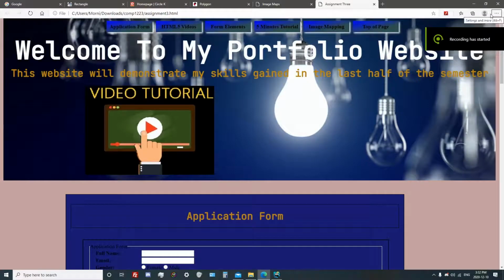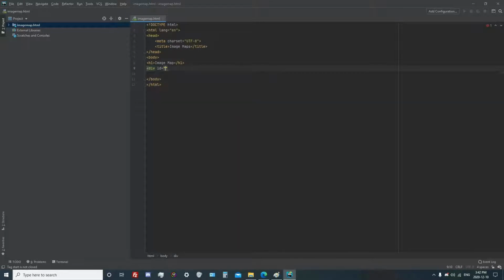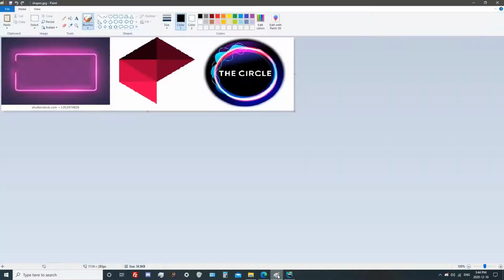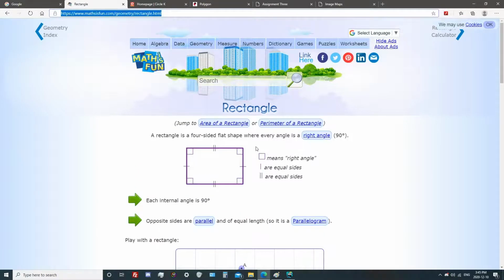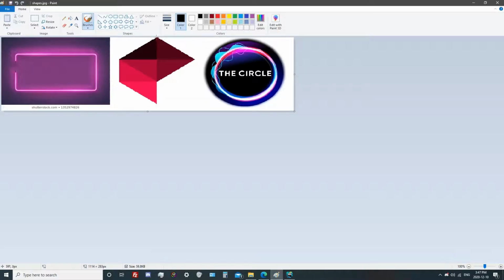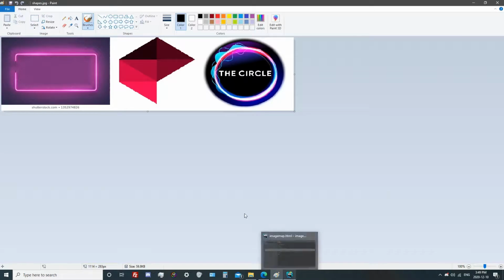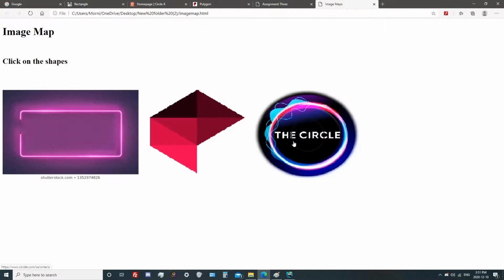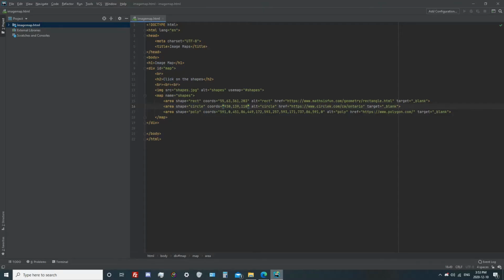Image Mapping Tutorial - HTML5